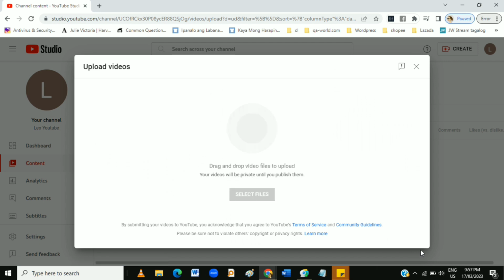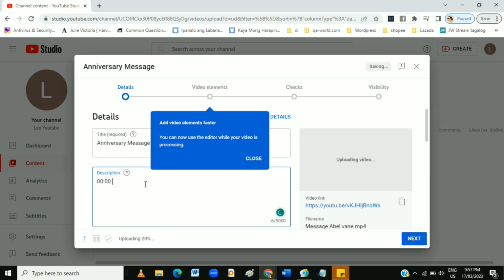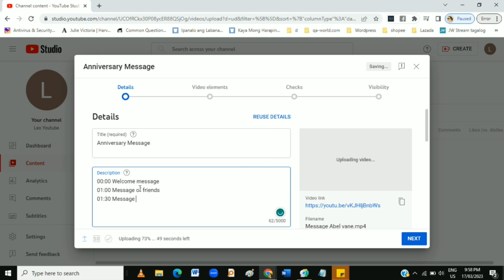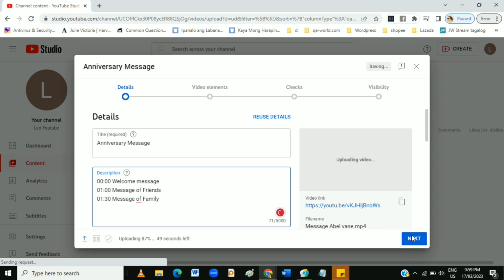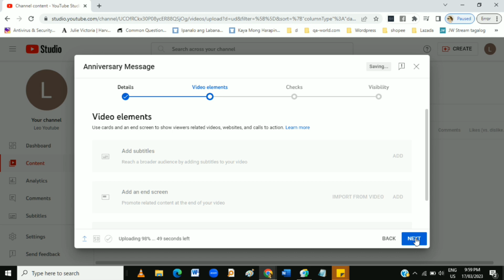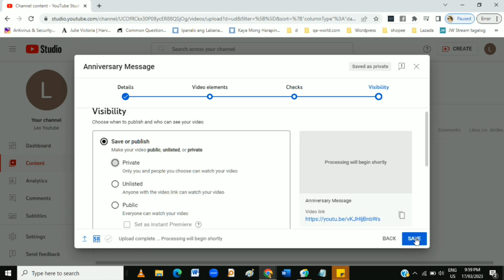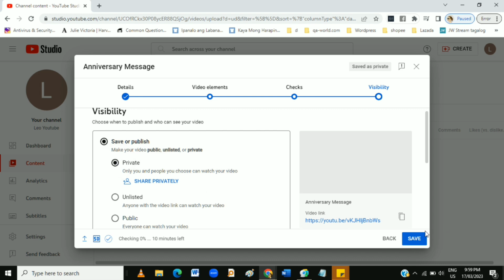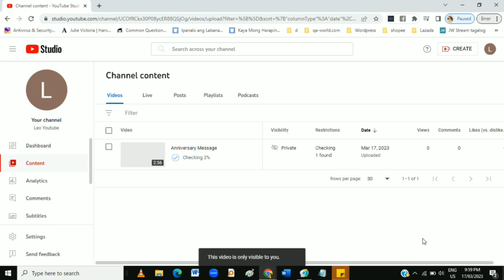How To Add Timestamps For A YouTube Video Easily (2023 Last Update) Step By Step Tutorial